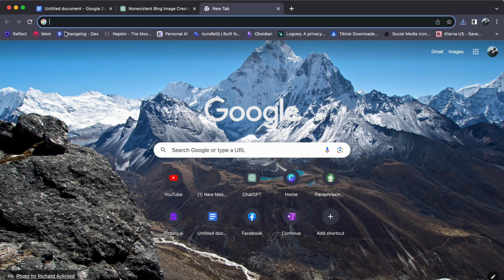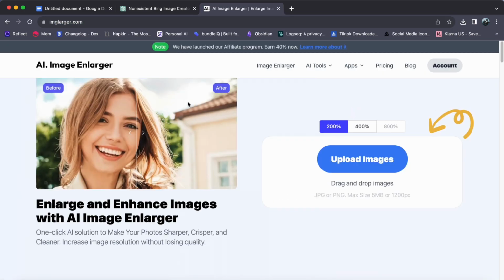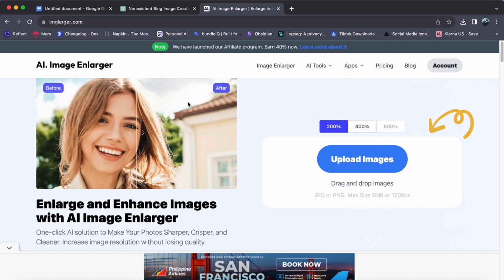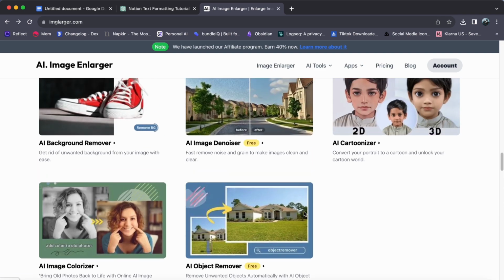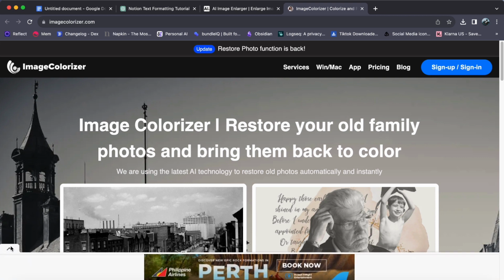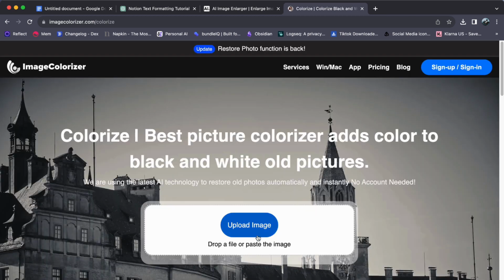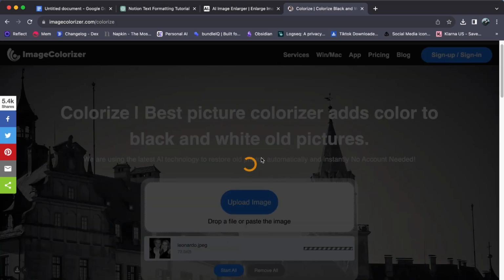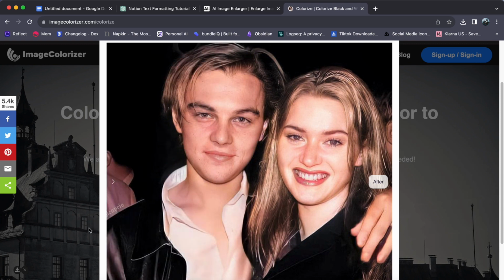How to Colorize Your Black and White Photos with AI Image Colorizer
In this video, I'll show you How to Colorize Your Black and White Photos with AI Image Colorizer

In this video, I'll show you How to Colorize Your Black and White Photos with AI Image Colorizer. In this tutorial, you'll learn how to breathe life into your vintage or monochrome photos with stunning colors.

Tired of imagining how your old family photos looked in color? AI Image Colorizer is the ultimate tool for bringing history to life. Join us as we guide you through the simple steps of using AI technology to add vibrant and realistic colors to your cherished memories.

Whether you're a history enthusiast, a photographer, or simply looking to add a creative touch to your images, this tutorial is a must-watch. Discover the magic of AI-powered colorization and witness your black and white photos transform into vibrant masterpieces.

Get ready to take a journey through time and color with AI Image Colorizer – the future of photo enhancement is here.